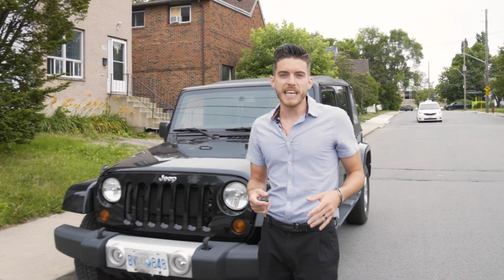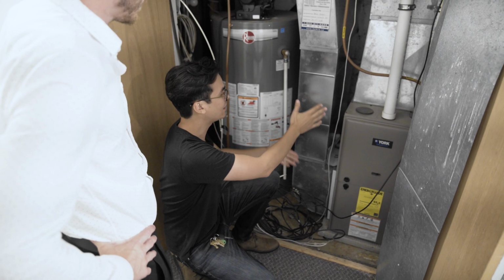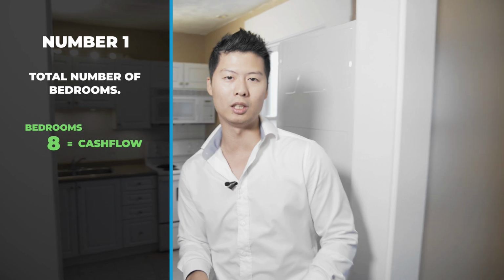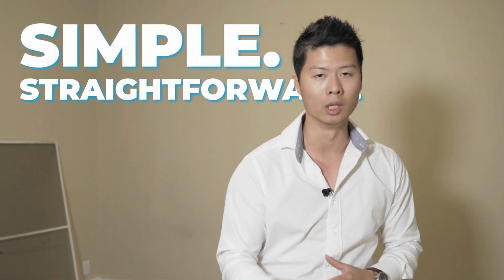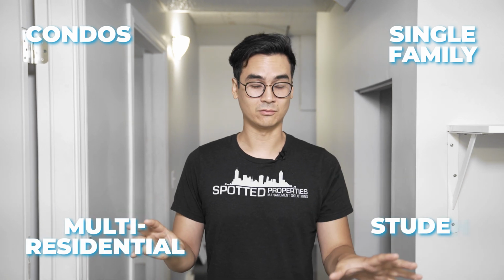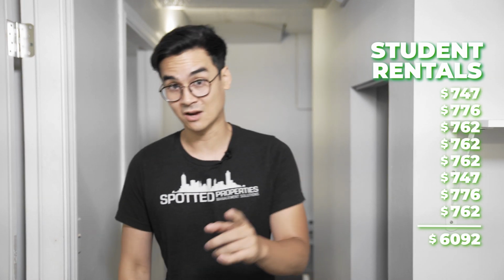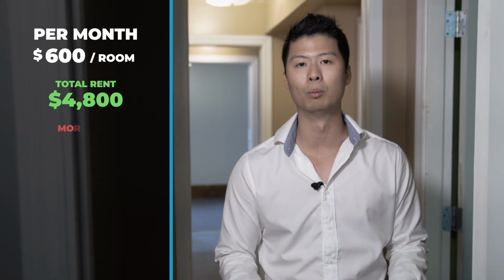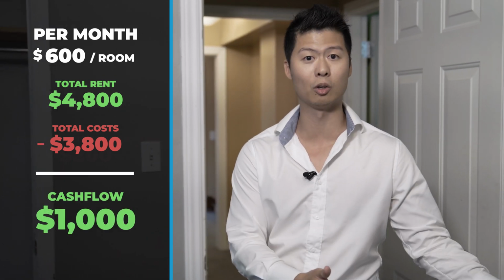HOW TO BUY YOUR FIRST RENTAL PROPERTY IN 7 STEPS!! (CASHFLOW SECRETS!)